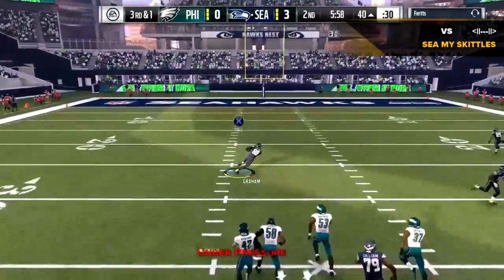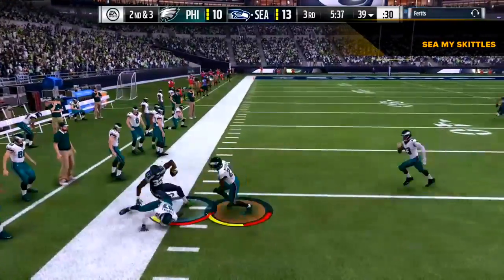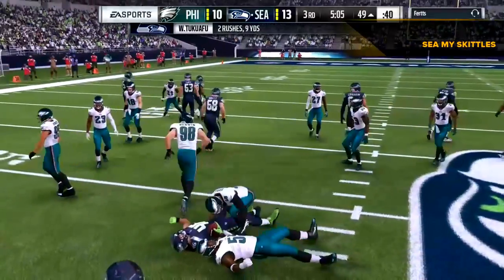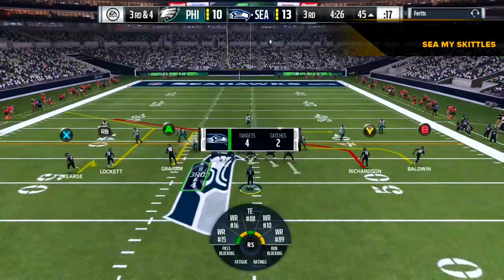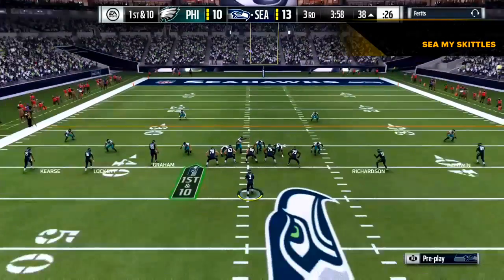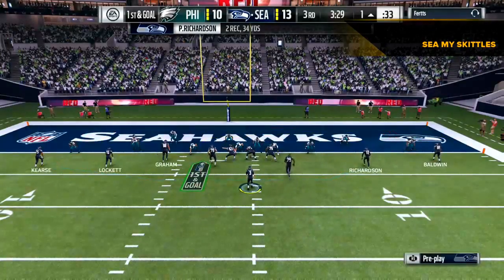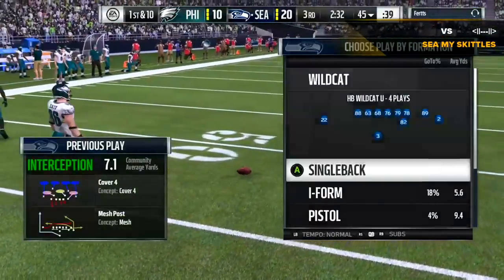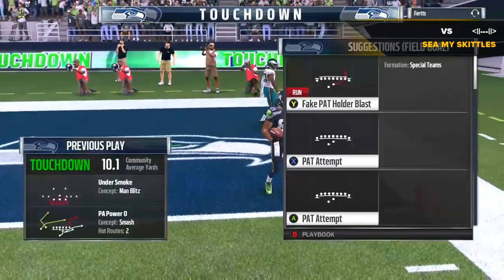Madden NFL 17 ONLINE RANKED PLAYS OF THE WEEK BEST MADDEN MONEY PLAYS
SKITTLES ONL